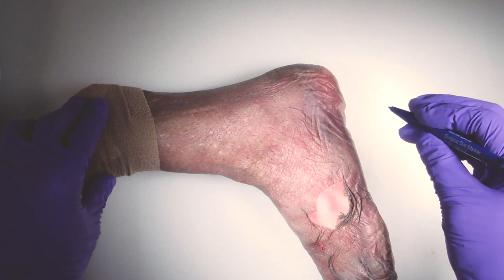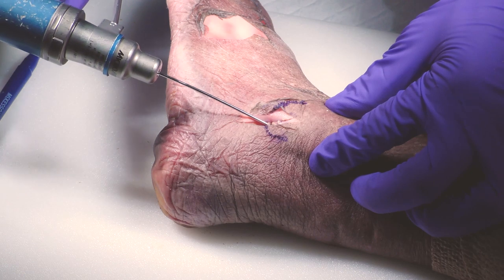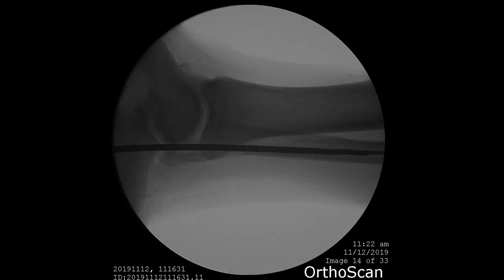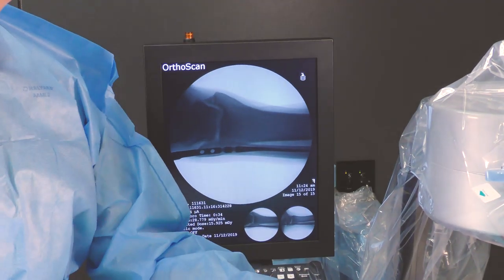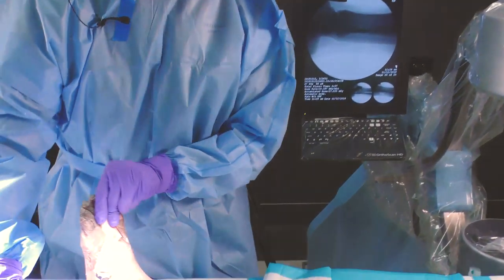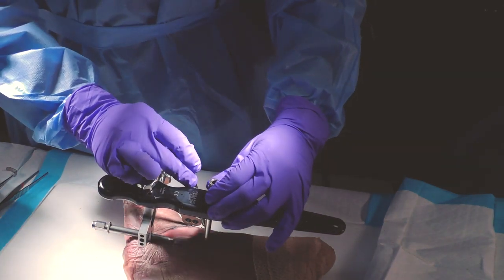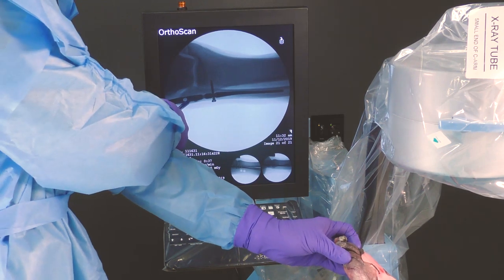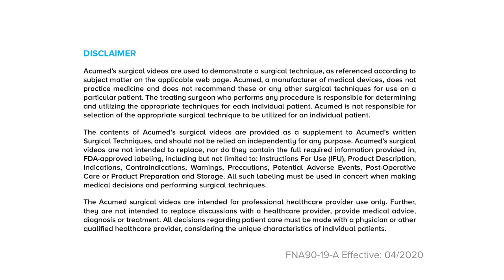Application of the Fibula Rod System with Cristian Ortiz MD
The Acumed Fibula Rod System offers an alternative approach to traditional fibular plating by providing fracture stability with a minimally invasive surgical technique. In this surgical video, Dr. Cristian Ortiz demonstrates the technique for implanting the Acumed Fibula Rod to treat a distal fibula fracture.